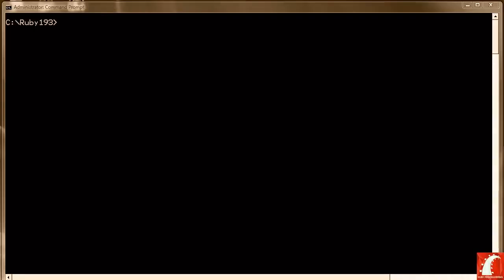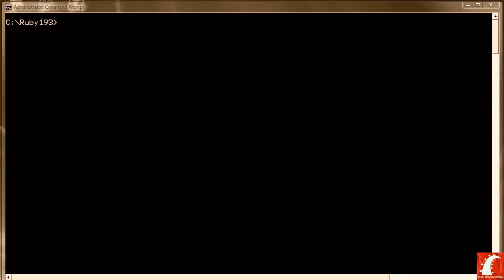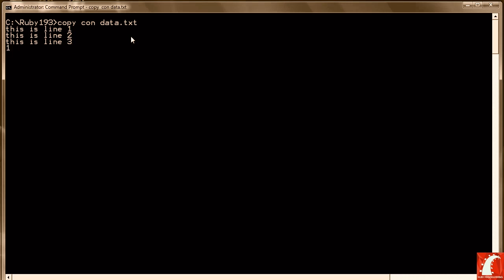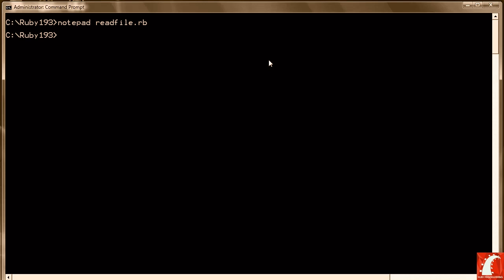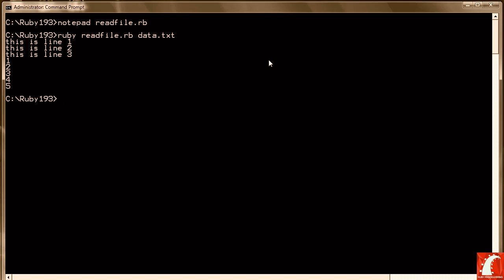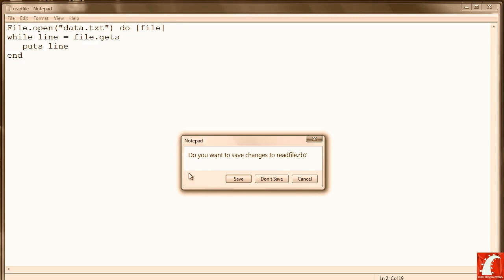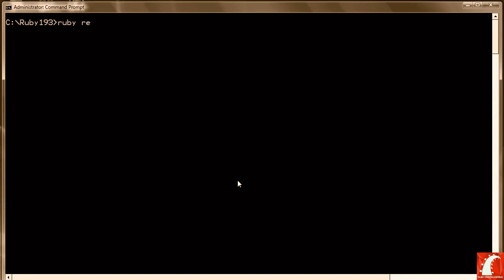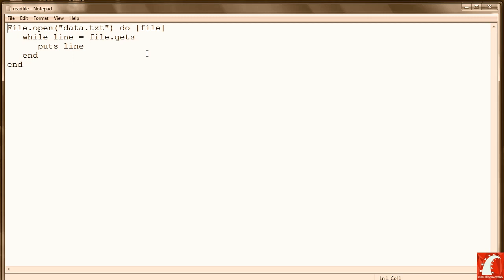62. Working With Files Reading Files